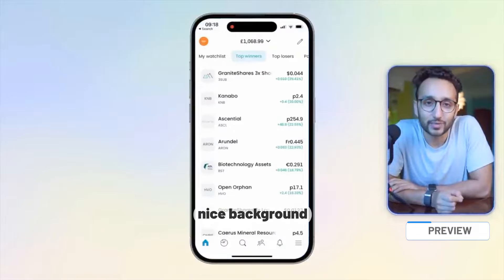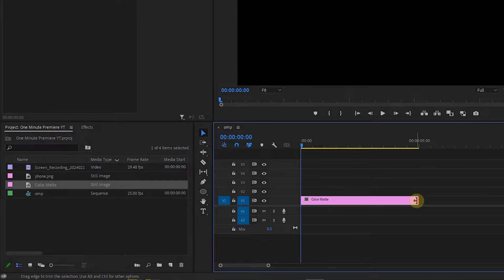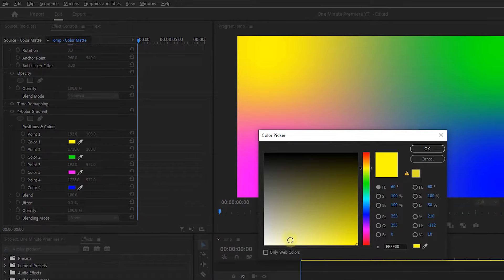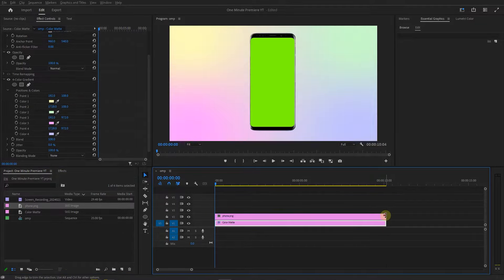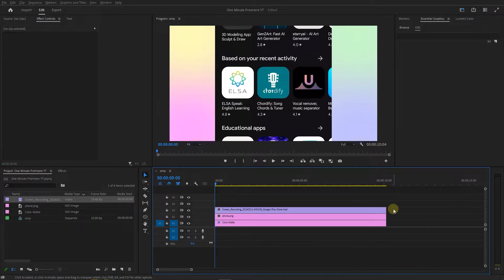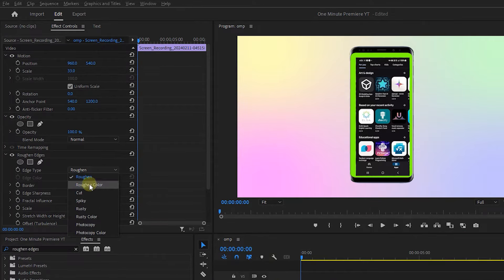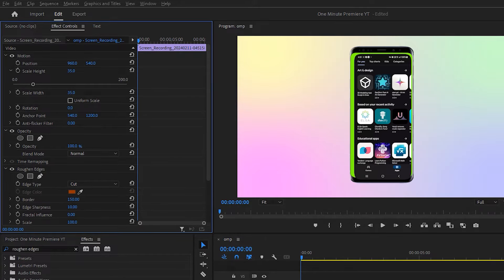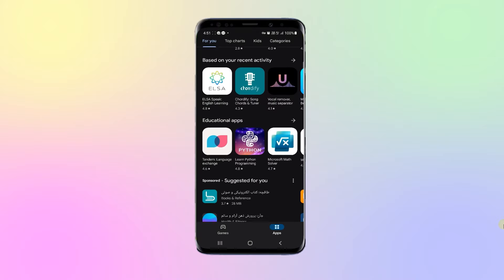PHONE SCREEN With Background Effect Like Ali Abdaal in Premiere Pro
Create a stylish phone screen with background effect like Ali Abdaal in Premiere Pro by adding a color matte, gradient, phone image, and adjusting scale properties.

Discover how to create a stunning phone screen effect with a captivating background, inspired by Ali Abdaal's editing techniques in Premiere Pro. Begin by generating a new color matte using the "new item" option in the project panel. Adjust the color matte's duration to suit your project's needs and bring it into the timeline. Enhance the color matte with a visually appealing 4-color gradient effect from the effects panel. Customize each color in the gradient to create a harmonious and attractive background that complements your phone screen.

Next, incorporate your phone image and screen recording into the project. You can source phone images from platforms like Pexels or Pixabay for free. Arrange the phone image on the second track and your recorded phone screen on the third track. Ensure the phone video fits perfectly within the phone image by adjusting its scale, using tools like roughen edges to round its corners for a polished look. You can further refine the alignment with effects like corner pin if needed, ensuring a seamless integration of the phone screen into the background image for a professional and engaging visual presentation.

Edit Like Ali Abdaal, PHONE SCREEN With Background Effect Chapters:
00:00 create 4 color gradient background
00:26 show phone screen